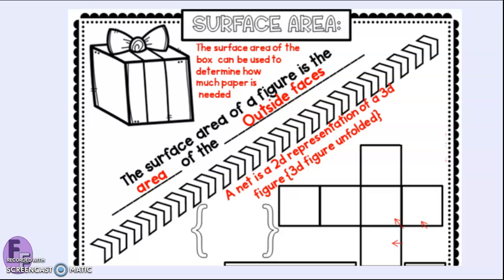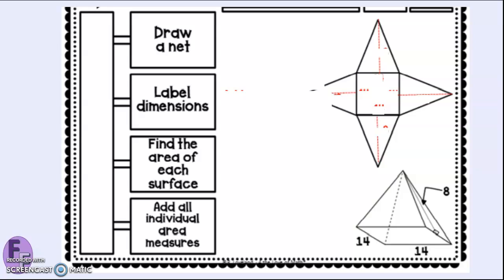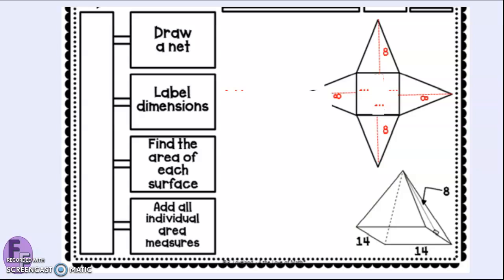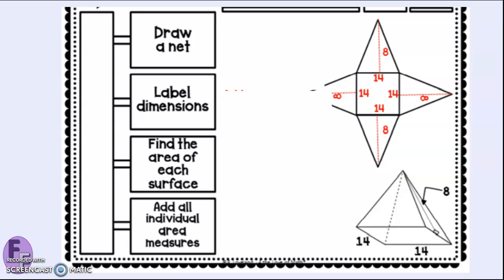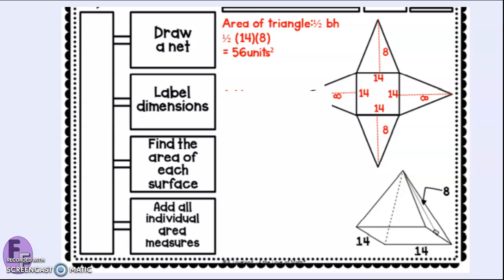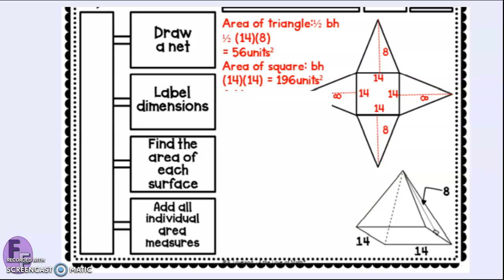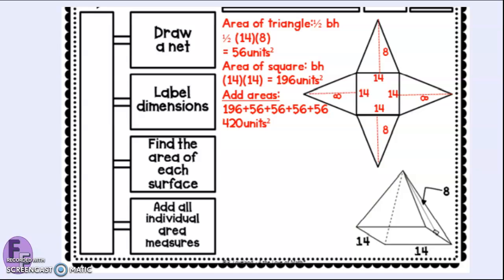Surface Area from Nets